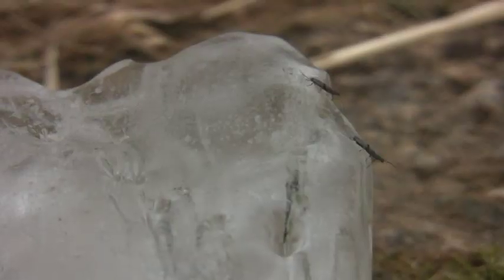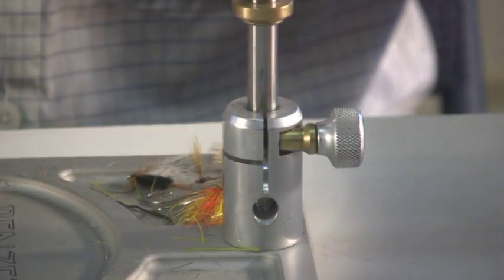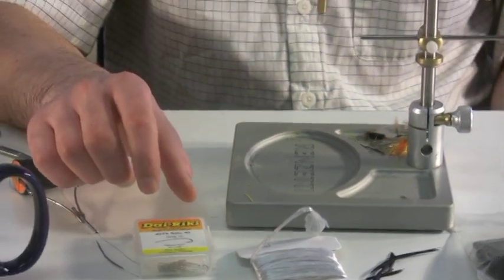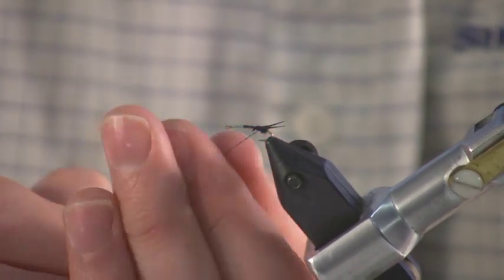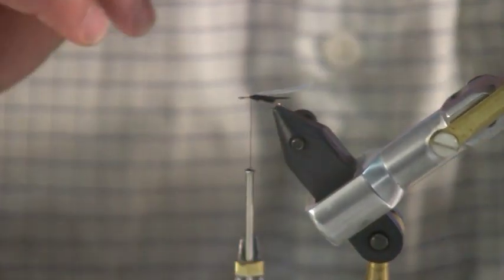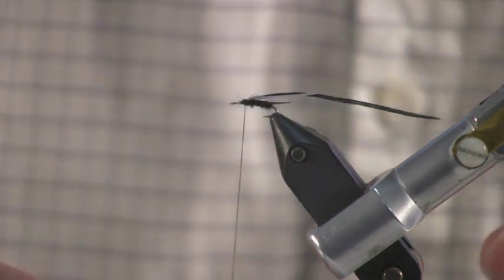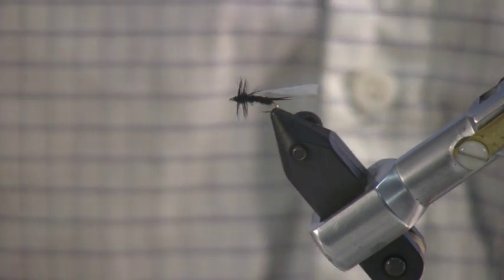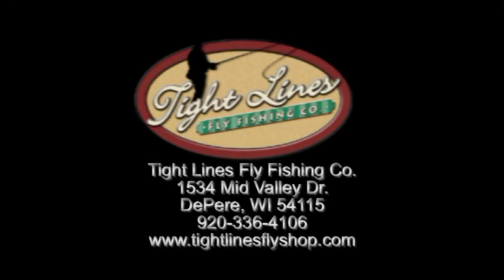Little black stonefly adult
This is a quick and easy pattern to match our early stonefly.  Other than midge this is the first major hatch on our rivers.  Charlie Piette from Tight Lines Fly Fishing Co. demonstrates the little black stone.  to get the fly of the month for free.